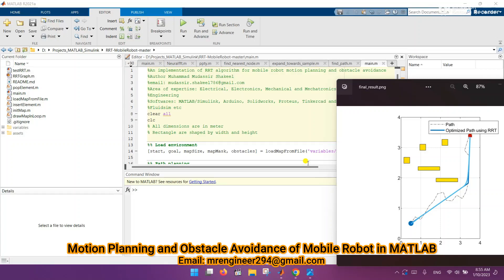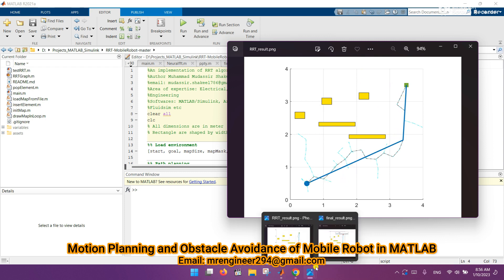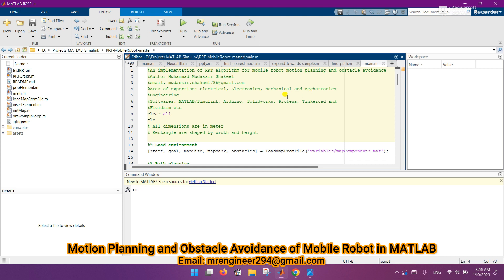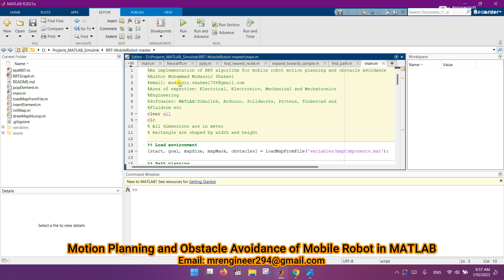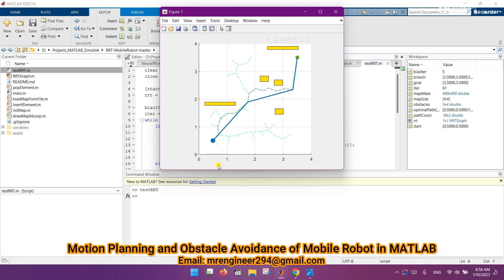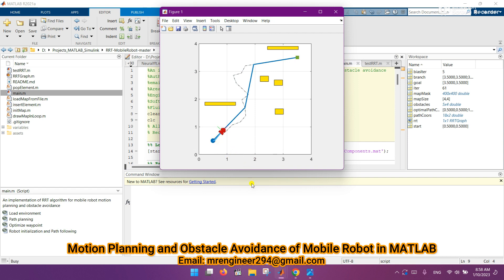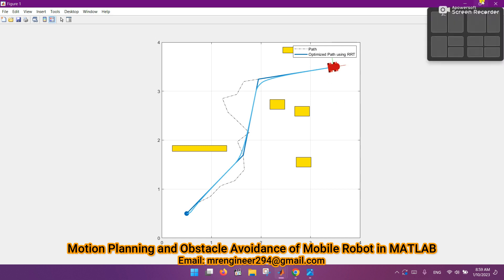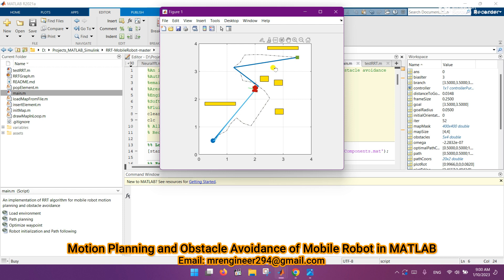RRT algorithm for mobile robot motion planning and obstacle avoidance in MATLAB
🔗 Get Access Now: 👇
Welcome to Todays Tech .."An implementation of RRT algorithm for mobile robot motion planning and obstacle avoidance in MATLAB"
About Me:
I'm Mechatronics & Control Engineer. I have Done My Degree from Renowned University.

Experience in MATLAB/SIMULINK and Engineering Assignments and exams:

I have 10 years of Professional Experience in MATLAB and Simulink Field. I have done almost 500+ Projects of MATLAB/SIMULINK, Arduino and Engineering for Local and Fiverr Clients. I have done Projects Even in Complex Circumstances.

Projects Which i done on MATLAB/SIMULINK:
Electric Car Modelling
six bar linkage mechanism
Elevator system
Bicycle Assembly
UAV
Four bar Linkage Mechanism
Arduino Interfacing
GUI (Graphical User Interface)
PV Panel
Robots(2,4 and 6 DOF)on Simscape
And Many more projetcs !!
Other Expertise:
Arduino
Proteus
Control System
Embedded System
Intelligent System
Robotics
Machine Vision
Image Processing
Electrical Machines
Mathematics
Mechanism and dynamics simulations
Furthermore MS and PHD thesis and research work can also be done

The Question is why you need to choose me??
Friendly communication
i.  100% Result
ii.  Grade Surety
iii. Customer care services
iv. unlimited Revision
"if you Avail my Skills then you will definitely admire my services"

i Hope you would like to choose an Expert like me for your project. Thanks

1. Whatsaap

I hope you like this video please like subscribe & share for more informative content.. you can ask any question in comment box plz share your feedback to us and if you want any topic to discuss lets us know then we will definitely make video on your topic..
Regards
tags#matlab
TODAY'S TECH